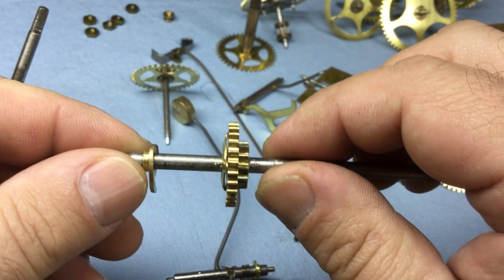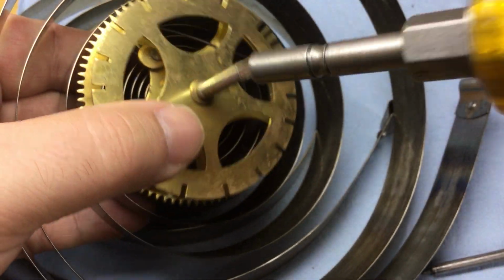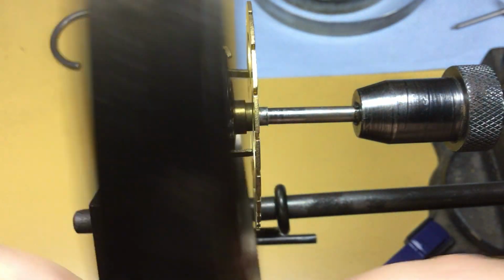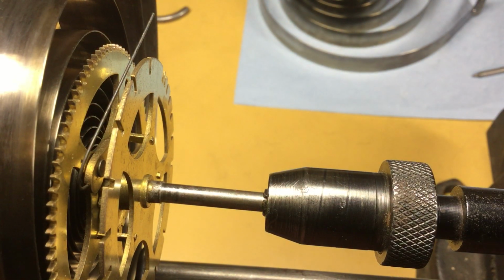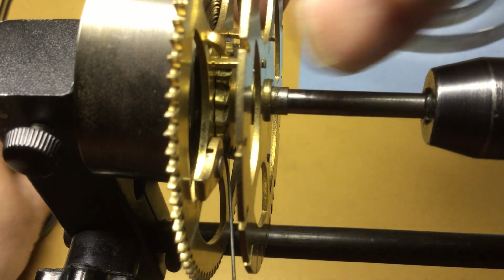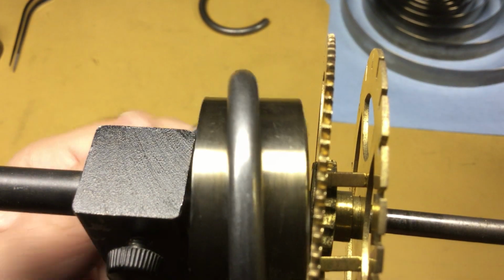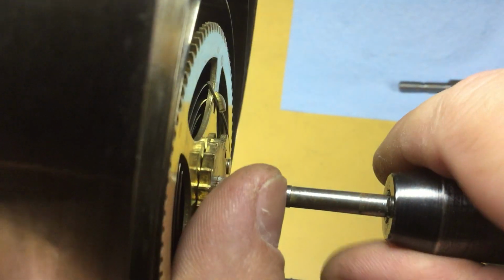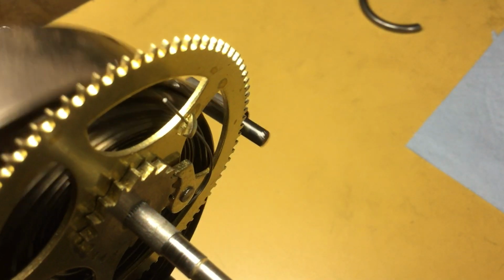Gilbert Long-Drop Octagon Clock Rebuild Part 9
The center arbor repair was a success, though it had to be reheated and the cannon pinion re positioned on the arbor slightly, the hand setting clutch (or 'dial friction') now works.
To begin reassembly, the springs once again have to be put into retainers. To do this, I head straight for the Webster mainspring winder.

This video also tests a new set-up for holding the camera, using the Dazor floating-arm fluorescent lamp to support the camera. The arrangement works very well, and I look at the previous 8 parts of this series and wonder why I never came up with this arrangement before. If you have slugged thru the whole series till now, thank you. The picture should be better for the rest of this , and all future series to come.